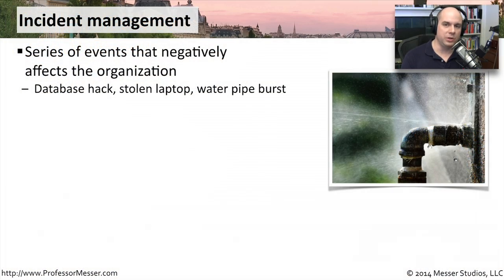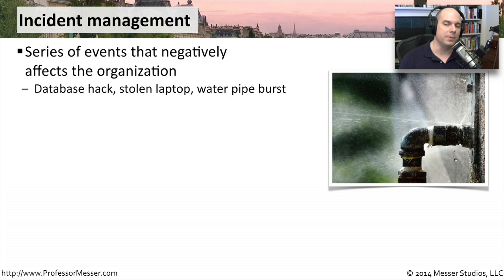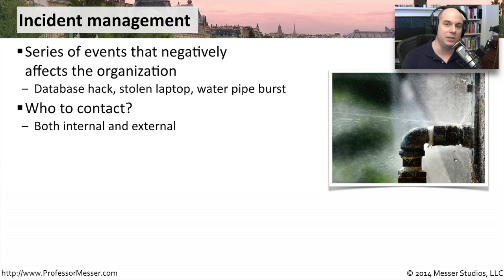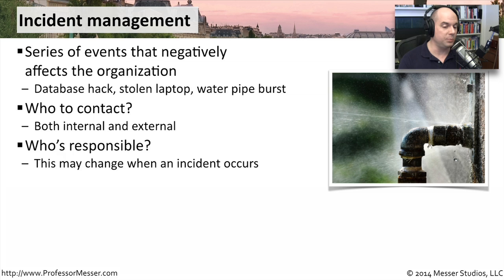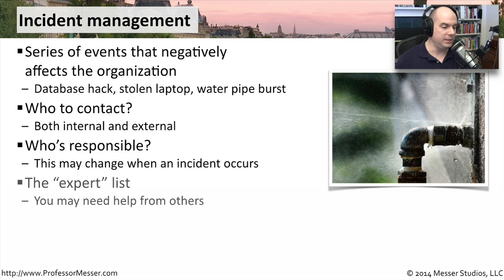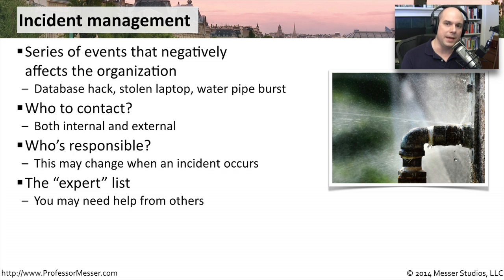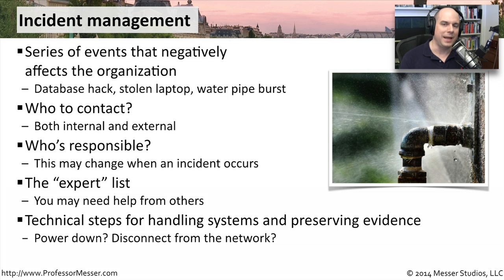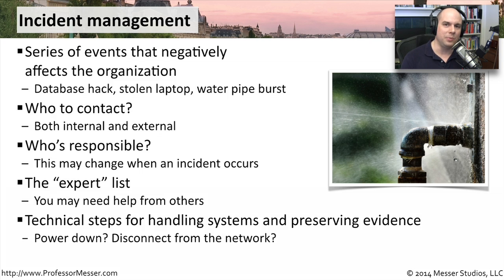Incident Management - CompTIA Security+ SY0-401: 2.3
When an incident occurs, there needs to be a clear plan of execution. In this video, you’ll learn how to create an incident management strategy for your organization.